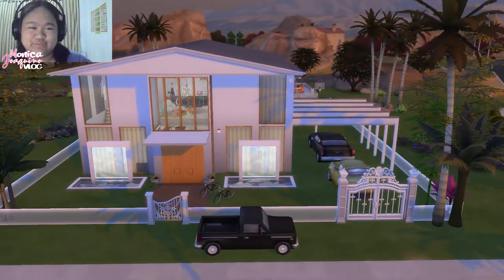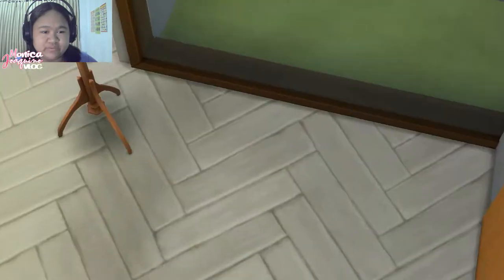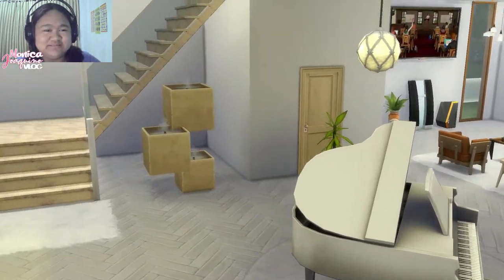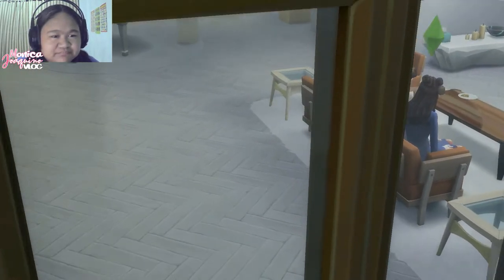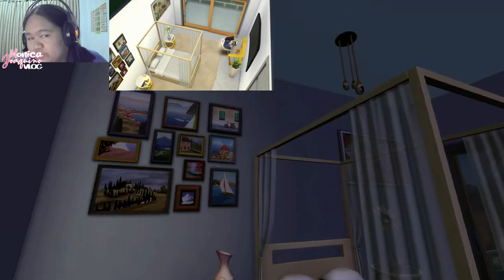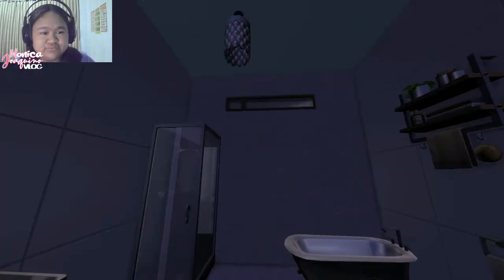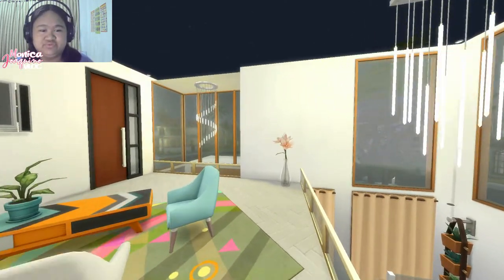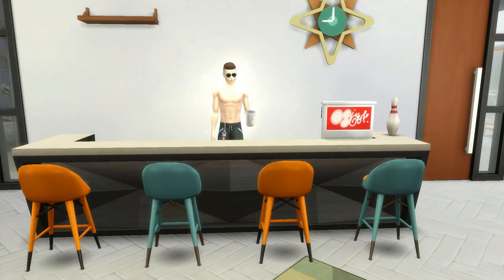MY DREAM HOUSE in THE SIMS 4 | Oasis Springs House Tour | Monica Joaquino Vlog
Hello guys, this is my new house in Oasis Springs..
In this scenario, this my dream house in real life hahaha.
Anyways, hope you enjoy watching!!! THIS IS ONLY A HOUSE TOUR, I'M STILL LEARNING EVERYTHING ABOUT BUILDING HOUSE AND DESIGNING.

Video Editor & Screen Recorder: Wondershare Filmora 9
Song: Hozgram - Everything

Song: Amine Maxwell & Soyb - You & I

Song: Rainbow. - Want You